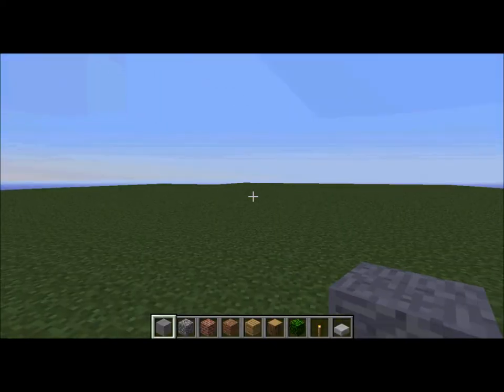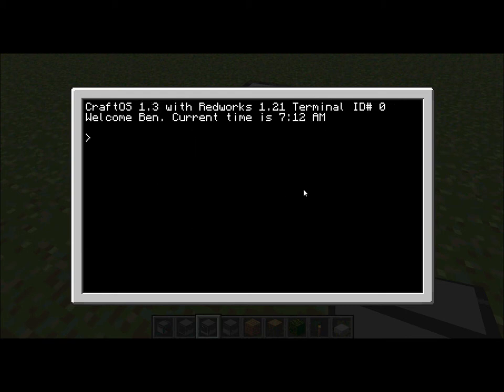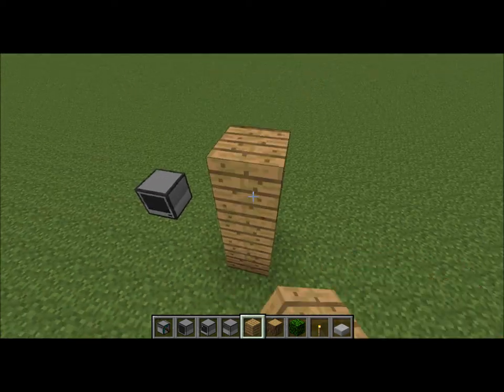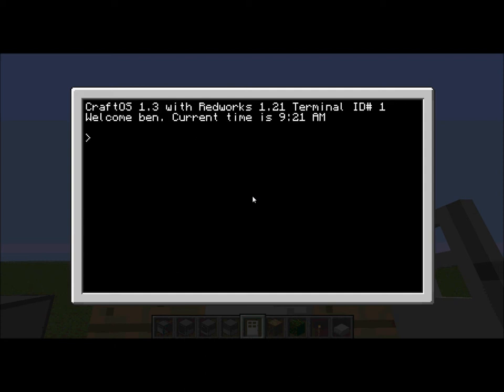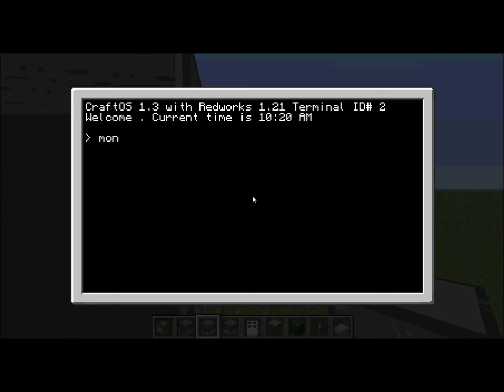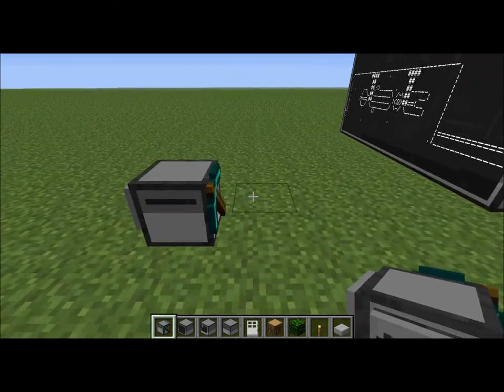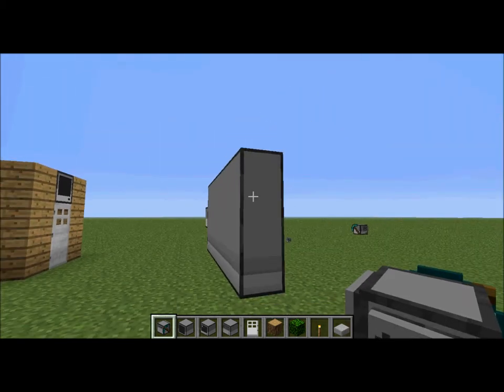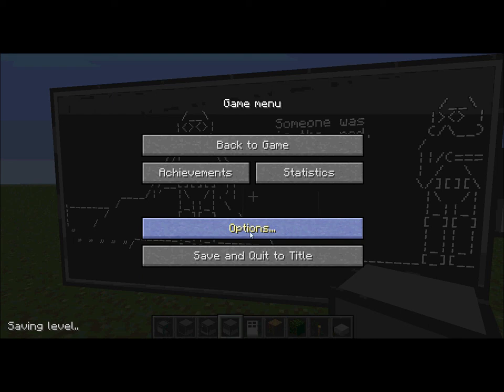Minds of Minecraft: ComputerCraft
This week I show one of my all-time favorite mods: ComputerCraft. This mod adds in-game computers with programs and a file system. They can be programmed to control any redstone machines and come with monitors and turtles!